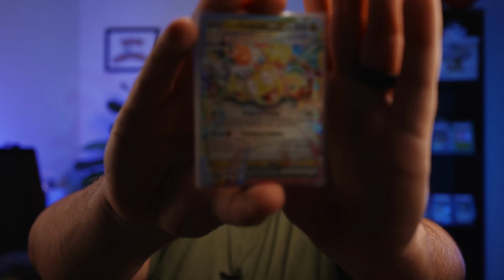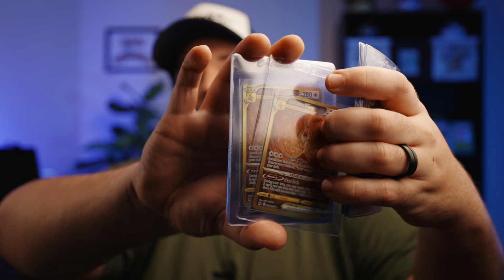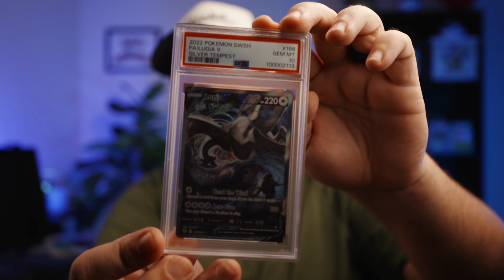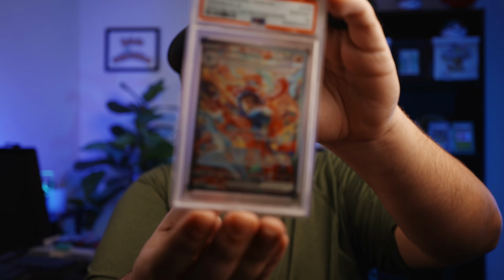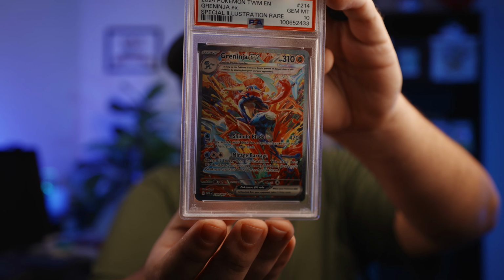My FAVORITE Way to Source Inventory | Starting a Pokemon Card Business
In this video, I walk you through my process of finding, sorting, and selling Pokémon cards on eBay, TCGPlayer, and Whatnot! I source collections from Mercari, Facebook Marketplace, and eBay, then carefully sort through them—some go off for grading with PSA and TAG, while others are listed for sale right away.

If you're looking to flip Pokémon cards or start selling online, this is the perfect guide! Watch as I break down my methods and share tips to maximize profits.